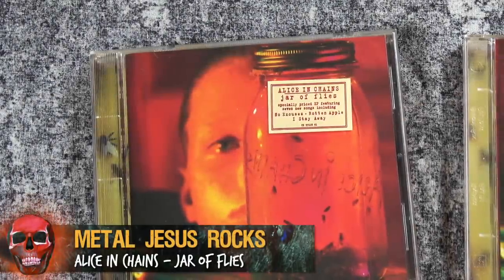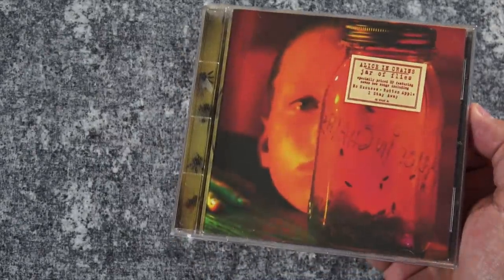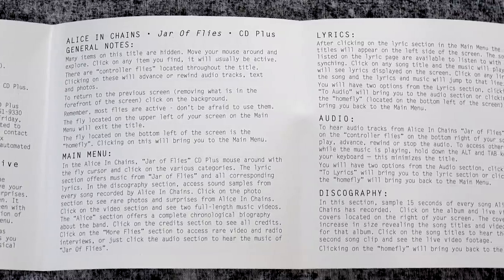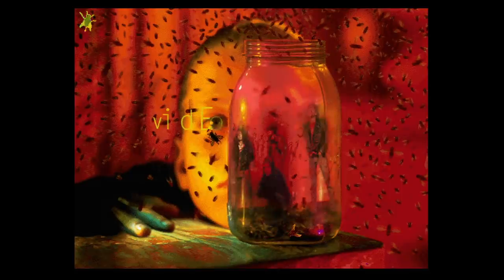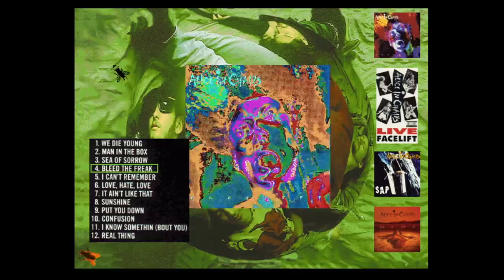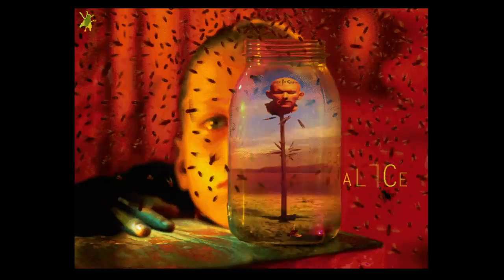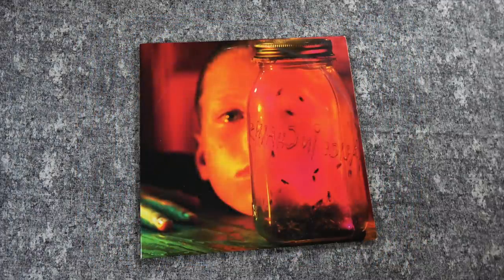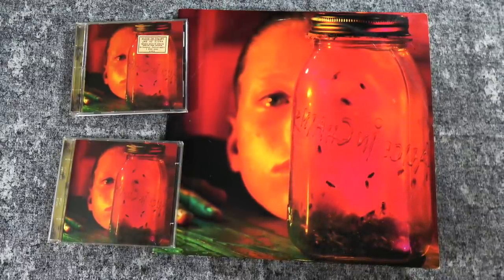Alice In Chains - Jar of Flies is full of SECRETS 😲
Taking a look at the unusual CD, CD+ (multimedia enhanced) & vinyl releases of Alice in Chains - Jar of Flies.